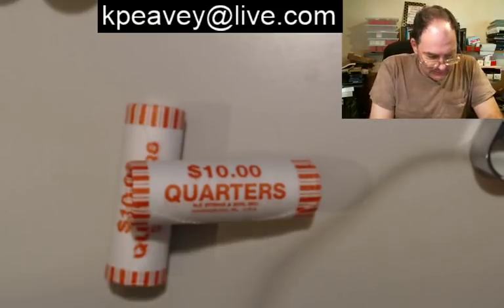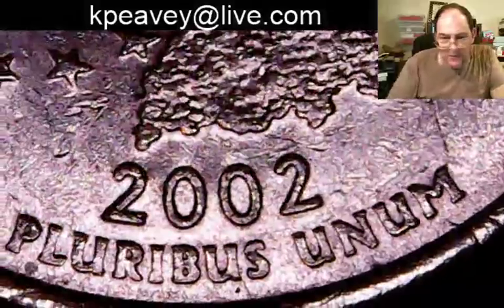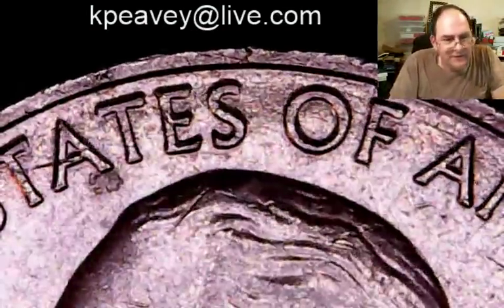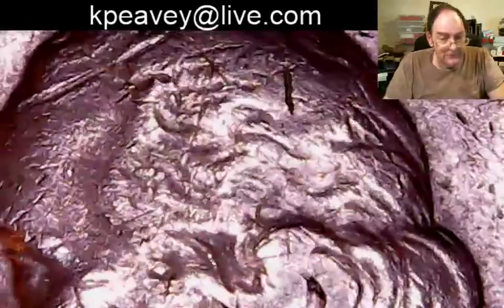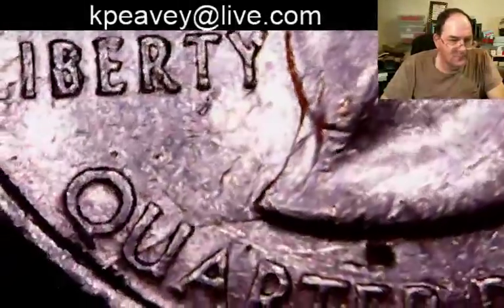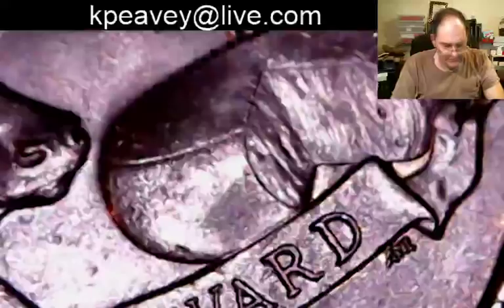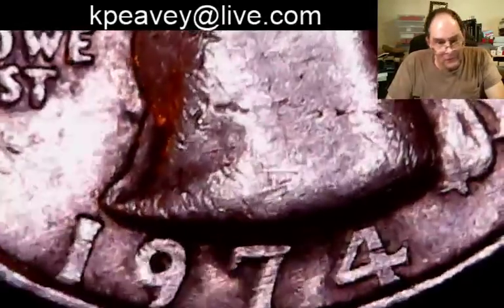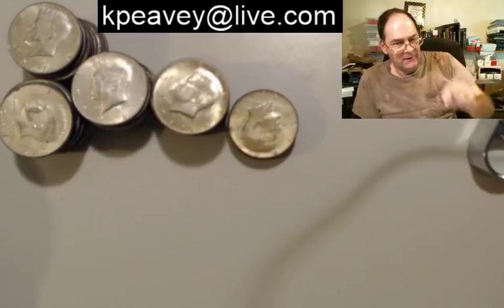Quarters & Qoffee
Running a little behind.  Trying real hard to get ready...

The BIG Show is a Community Supported Giveaway most Sundays at 930 PM Eastern

No purchase necessary to win.
One entry per person unless otherwise stated during the livestream.
You must be a US citizen, and package must be shipped to a US address.

Donations sent through paypal MUST be through Goods & Services or they will be returned.

To prevent misidentification, I may request a screenshot of your username in use.  This can be done while commenting on a video or during chat.
Winner is determined by the host AND CAN BE RESCINDED BY THE HOST WITHOUT REASON GIVEN.